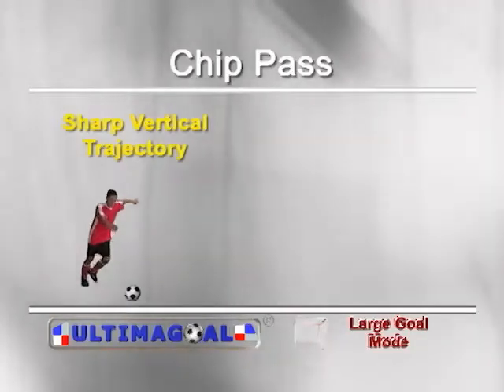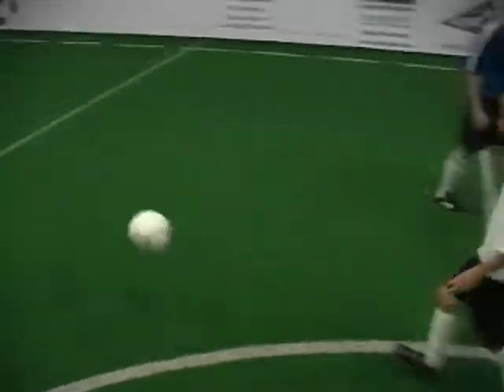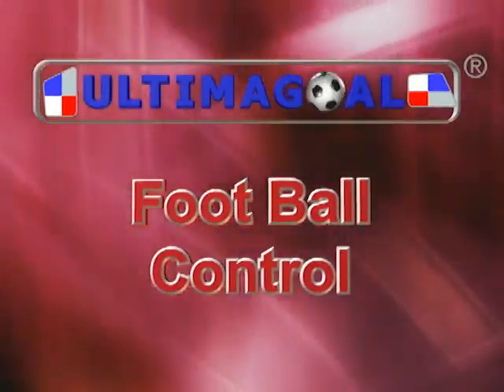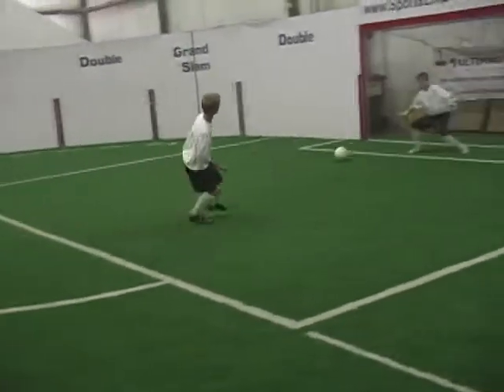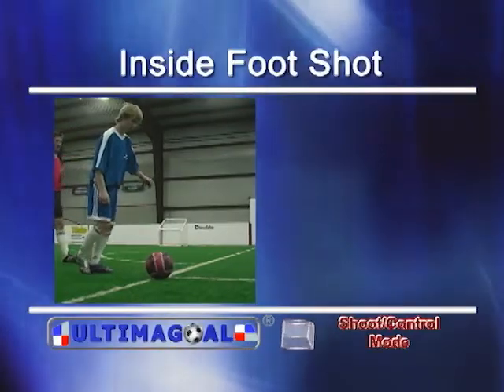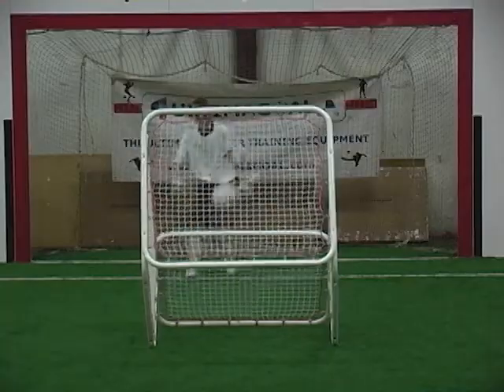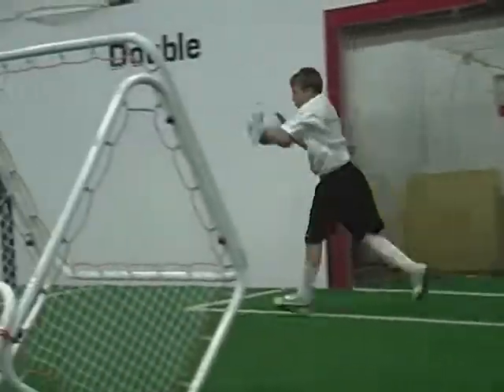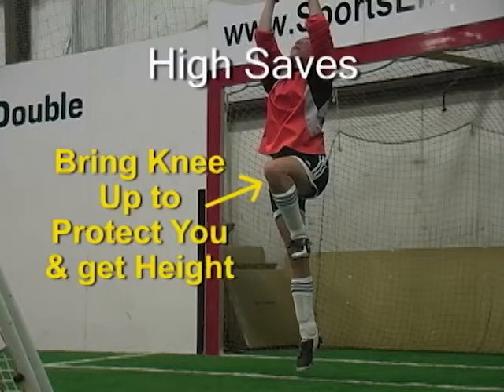Free Soccer Skill Training DVD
Provides technique breakdown for almost every soccer skill element.
How to do a Chip Pass.
How to trap the ball with the Inside of the Foot.
How to do an Inside Foot Shot.
How a goalkeeper does a high save.
A Chip Pass has a sharp Vertical trajectory over a short distance to help you get the ball over an opponent.
When doing the Chip Pass, have your plant foot slightly behind the ball, knee bent, foot pointing in direction you want ball to go, Upper body slightly behind the ball, shoulders & hips square to the target.
Your arms should be out on your sides for protection and balance. With the Kicking Leg, take a sharp jab at the ball, striking underneath the ball with your instep and follow through just slightly.
Skilled players have mastered quick and precise ball control to either dribble, pass or shoot, ensuring their team's success on the field.
With the Inside Foot Trap, be sure you are on your toes with your arms out to the sides for balance and protection, while your non trapping leg should be bent for stability.
To Trap with the Inside of the Foot, your receiving foot should be pointing outward with the ankle locked. Make contact with the midline of the ball, drawing your foot from the ball just before impact to minimize bounce.
The most difficult skill in the game is a perfect strike on target. If your technique and shot accuracy are not sound, any offensive opportunities to win the game will be wasted. It is essential you perfect your striking ability, since there are so few opportunities to score in a game.
You will want to start your striking practice with the Inside Foot Shot. While it lacks the power of other shots, you have greater accuracy and control.
When performing the Inside Foot Shot, your plant foot should be even with the ball pointing in the direction you want the shot to go. Your knee is bent and your upper body is over the ball with your shoulders & Hips square to the target.
Draw your striking foot backward with your foot pointing outward and your ankle locked, snap your leg from the knee down, striking the center of the ball with the arch of your striking foot.
Protecting the ball is vital to prevent the other team from scoring. Protection includes drills for players and drills for goalies.
Goalies should always be on their toes with their feet shoulder width apart, knees bent, arms to the sides with hands in front and body slightly crouched. You should always be facing the ball even as you make the save.
When mastering your goalie skills practice with the UG facing you while you are in net to simulate game-like conditions.
When catching the ball above your waist, bring your hands together with your palms facing forward, your thumbs almost touching so your hands make a "W" and your elbows in front of you. Your shoulders and hips are square to the ball.
Once you catch the ball bring the ball to your chest, with your palms facing you and crouch to protect the ball.
When making a high save, be sure to bring your knee up to protect you and help you get more height jumping.